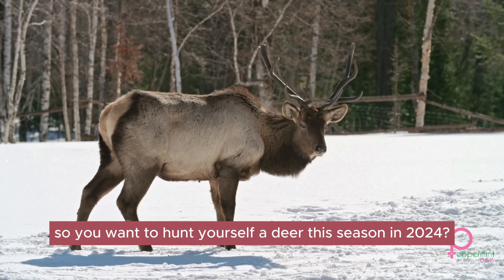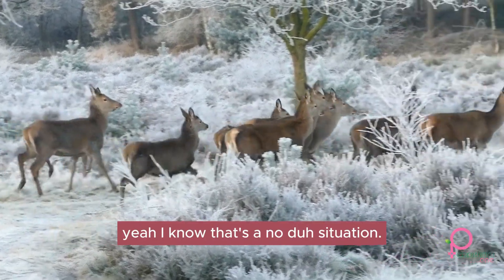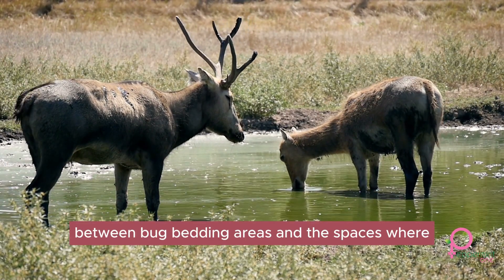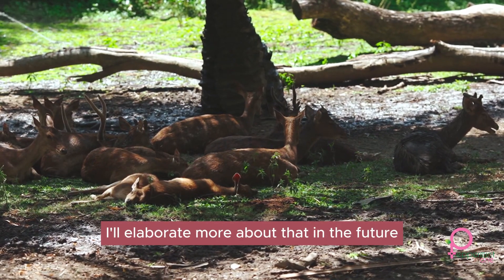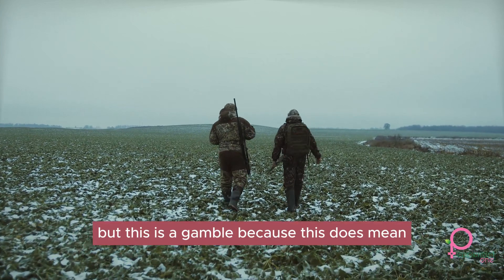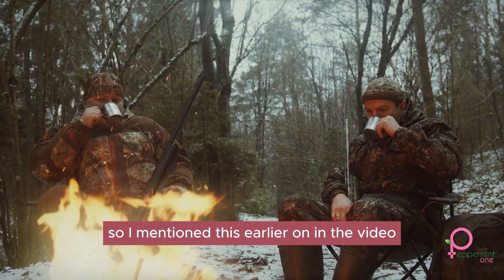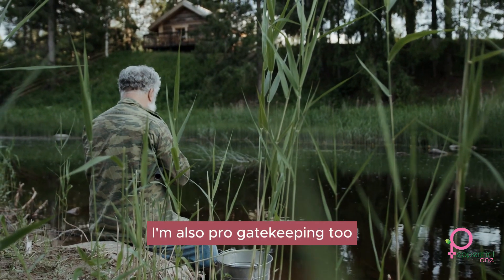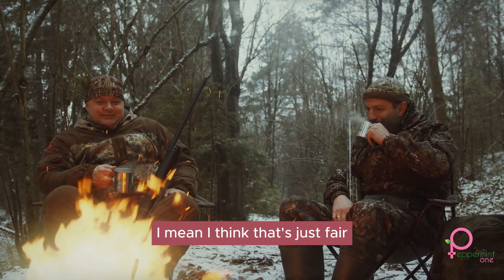Deer Season 2024 - Scouting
Hello Hunters! Me and the crew at Rexpid/PeppermintOne want to give you all some tips for scouting out deer this season! Even though it's not deer season yet, you can never be too prepared!